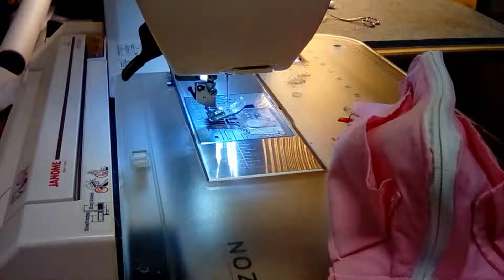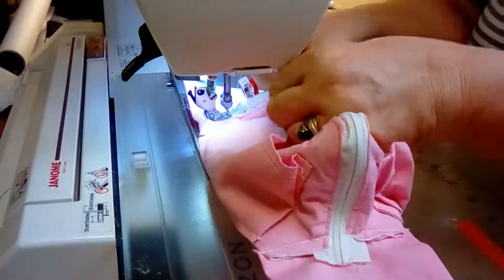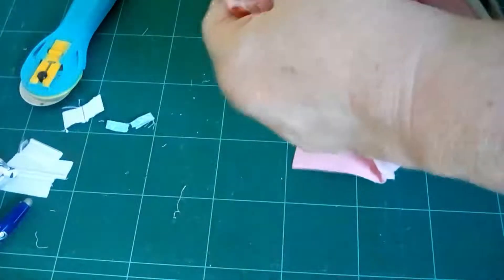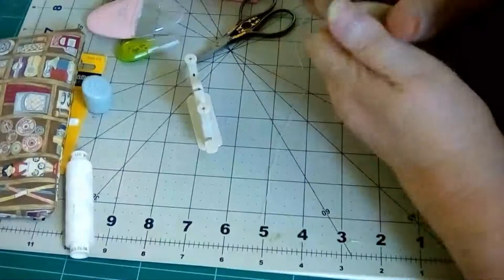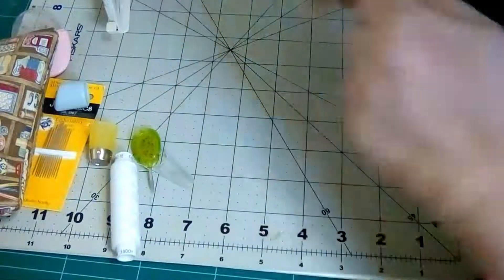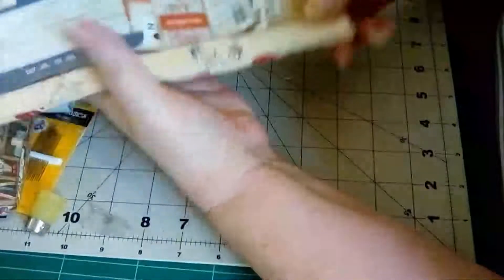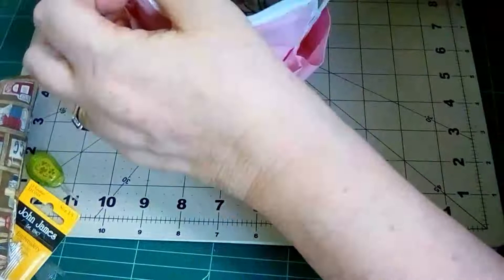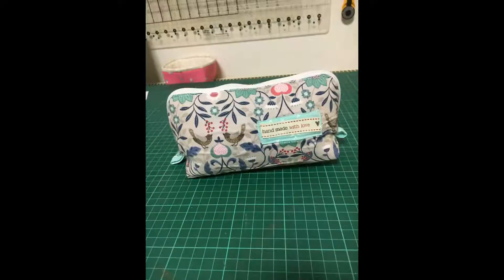Makeup bag 6 - Mystery make, final part.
See makeup bag 1